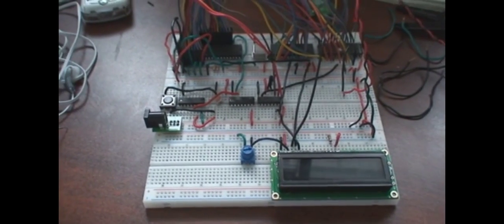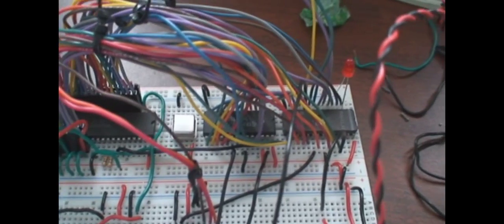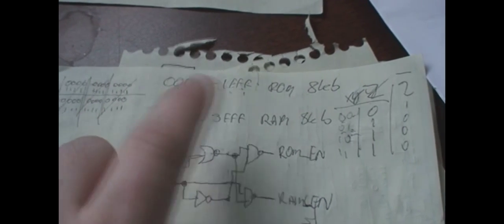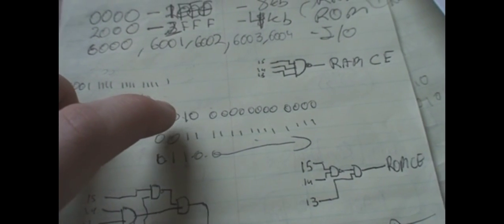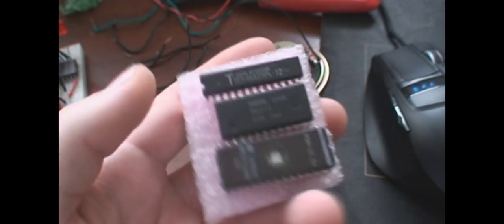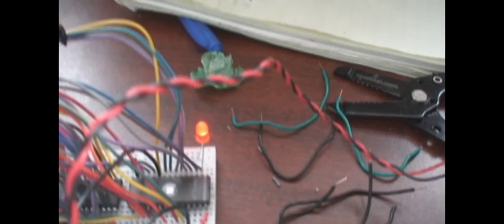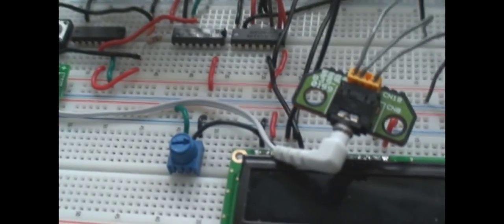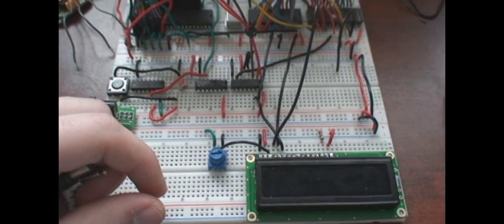NES 6502: Now with SRAM, ROM, and a LCD!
So after doing the test board, I continued building my 6502 computer. Have added a 8kb SRAM and EPROM chip. Also ready to wire a LCD screen. Once the EPROM eraser comes in, will see if I can get some sounds to output from the SND Pins, and get something onto LCD!